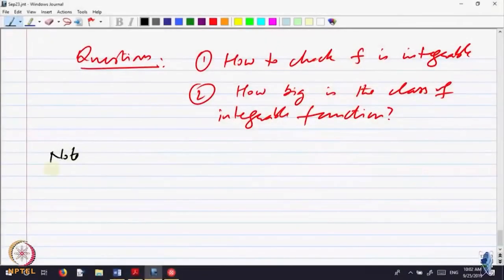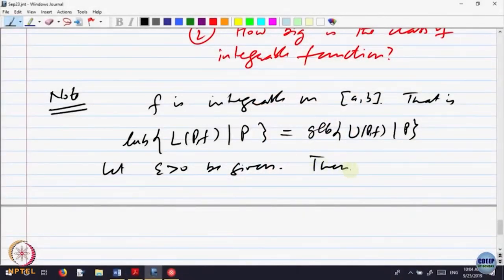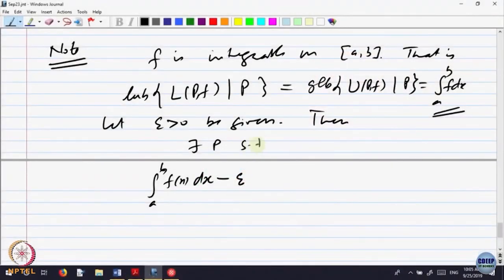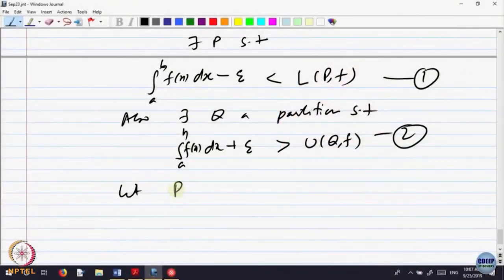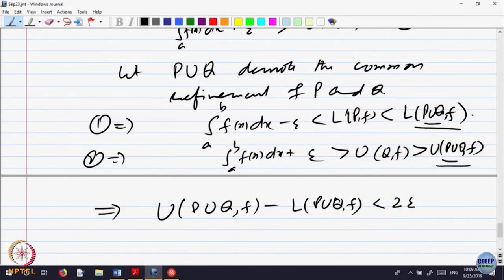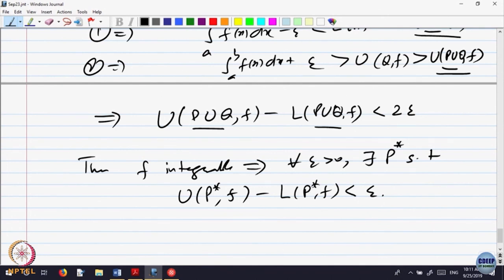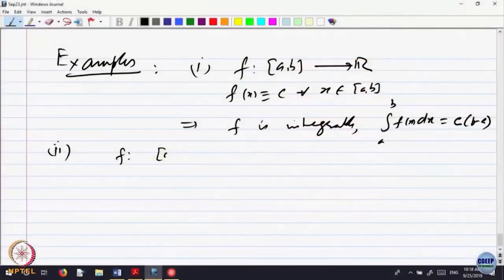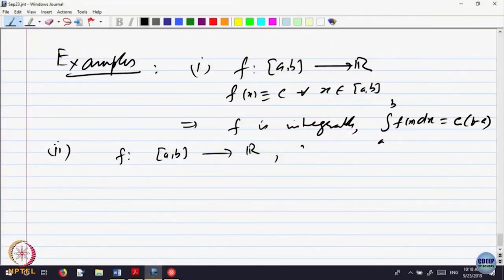Riemann Integration - Part II